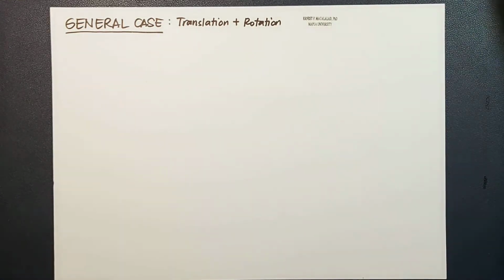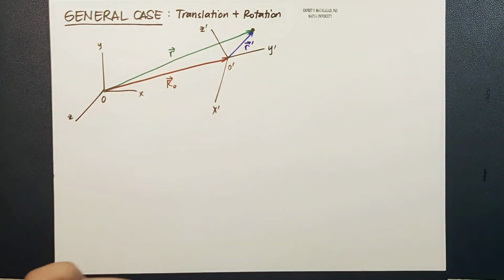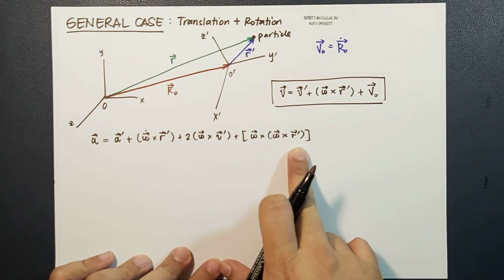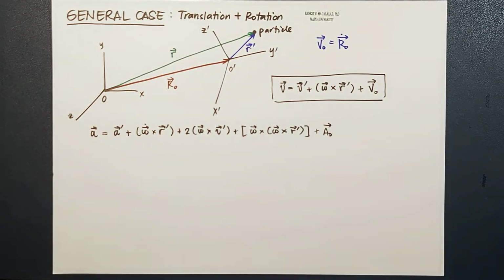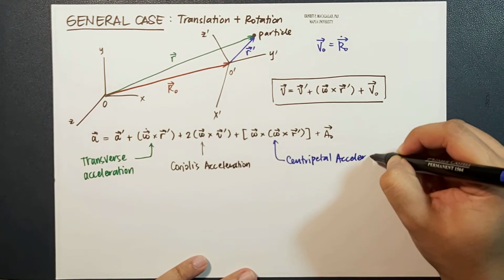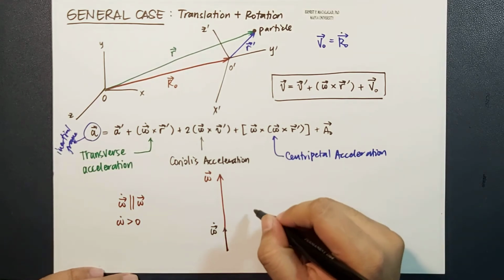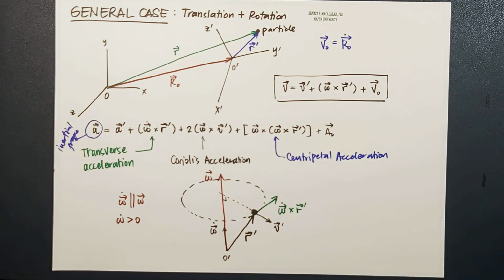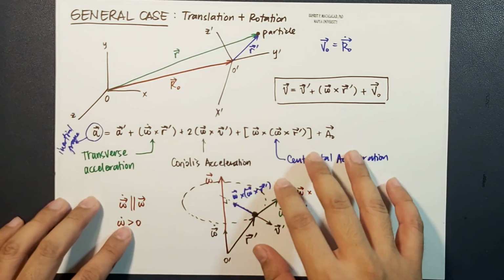Noninertial Reference Frames: General Case of Translation with Rotation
THEORETICAL MECHANICS

Analytical Mechanics
7th edition
5.2 Rotating Coordinate Systems:  Angular Velocity as a Vector Quantity
General Case of Translation with Rotation